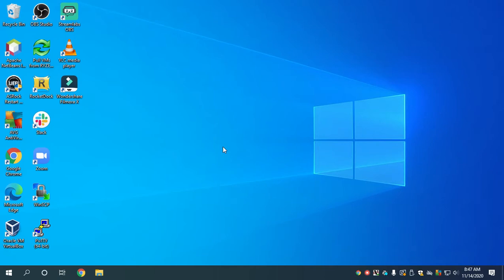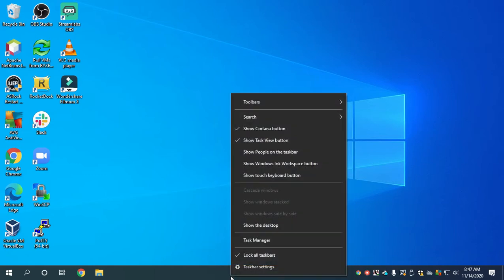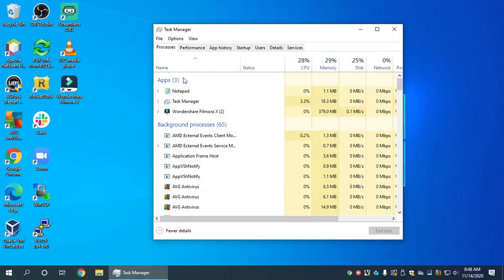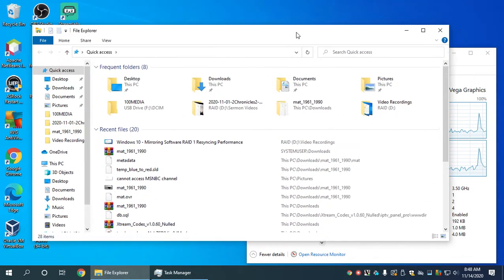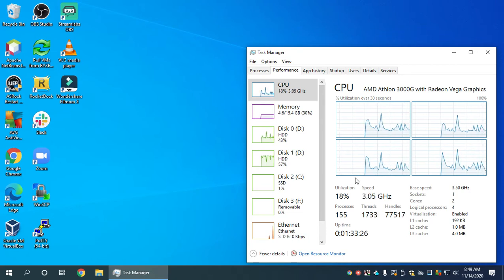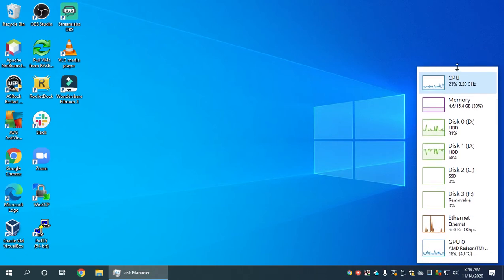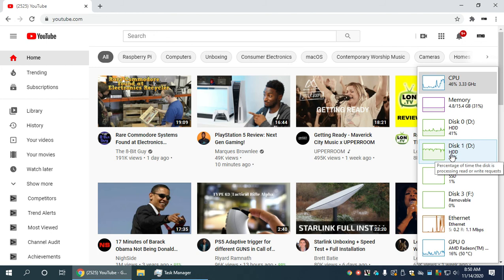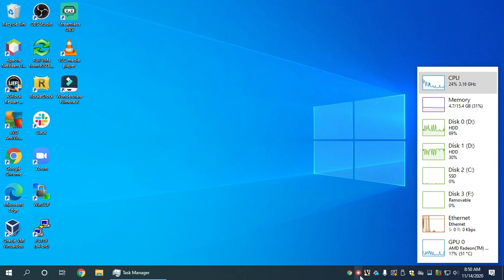On screen system statistics in Windows 10 without installing more software!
Hi everyone! Came across a nice looking resource monitor that's built right into Windows 10 which means you don't need to install additional software to get this going. Why do you need a resource monitor? Well you can use this to monitor your computer's performance while you're testing or working on applications or playing games! This will show you the system stats right on the screen while you're working with the PC! No need to install more software!